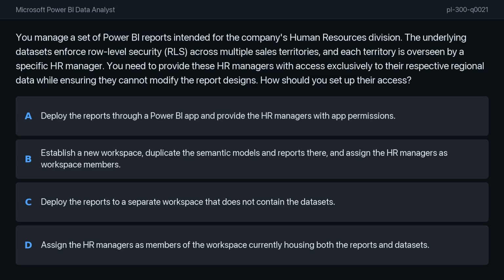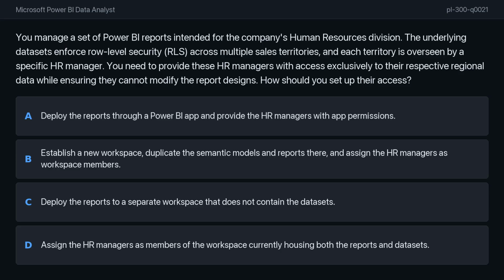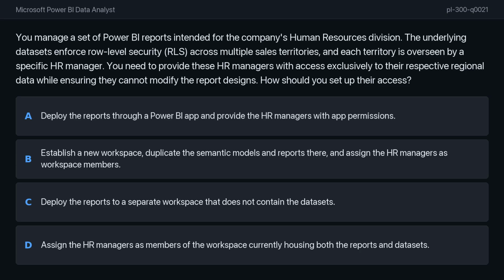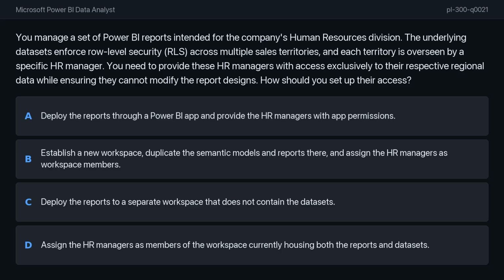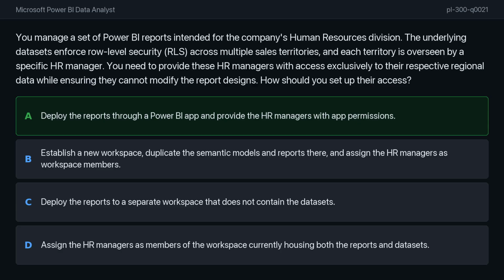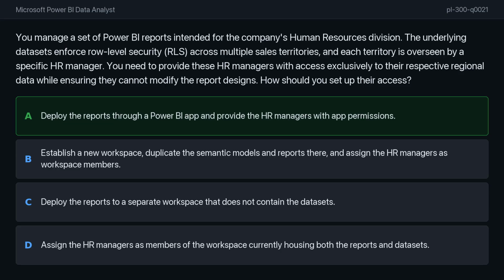Certingo | Microsoft Power BI Data Analyst (PL-300) — Question 21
You manage a set of Power BI reports intended for the company's Human Resources division. The underlying datasets enforce row-level security (RLS) across multiple sales territories, and each territory is overseen by a specific HR manager. You need to provide these HR managers with access exclusively to their respective regional data while ensuring they cannot modify the report designs. How should you set up their access?

🎯 Category: Deploy and maintain assets